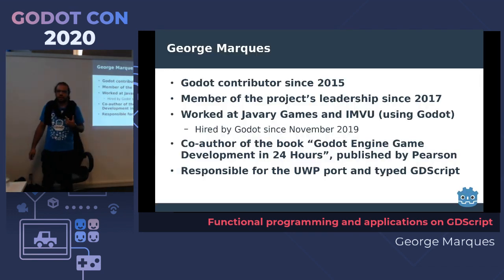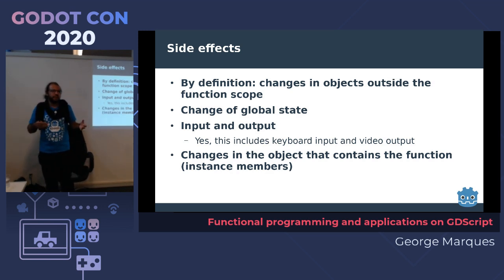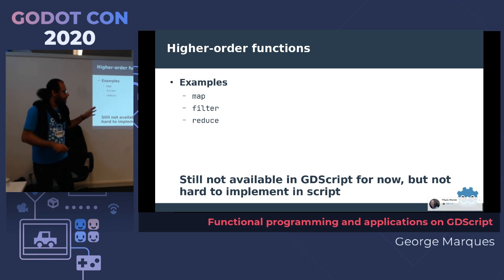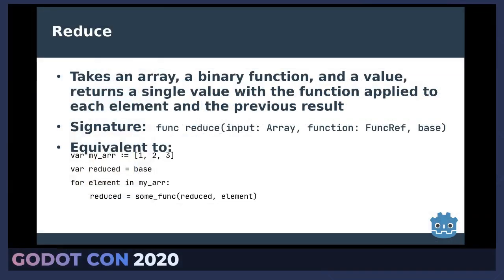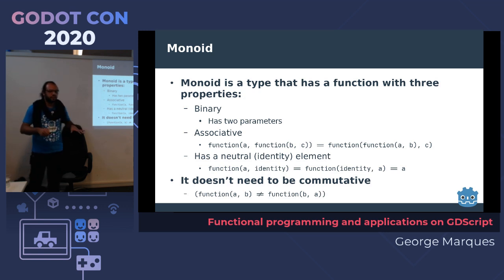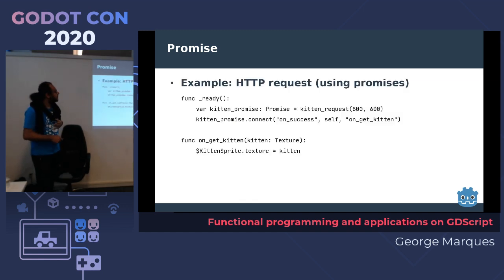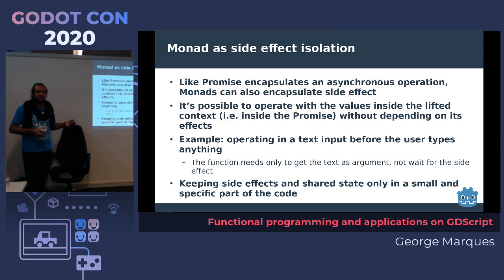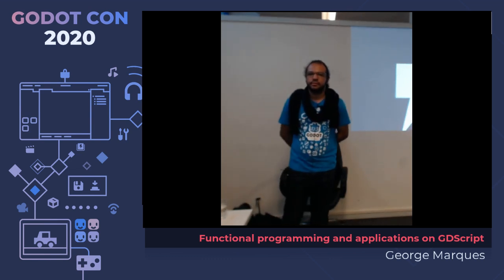Functional programming and applications on GDScript - George Marques | GodotCon Brussels 2020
GodotCon Brussels 2020 | Functional programming is trending nowadays, for a good reason. In this talk, Godot core contributor George Marques highlights important points about functional programming, including advantages and disadvantages, brushes over some theoretical concepts, and shows how those can be applied when programming in GDScript.

Event: GodotCon Brussels 2020
Date & Location: 4 February 2020, Brussels, Belgium

Video recording and editing: Aina